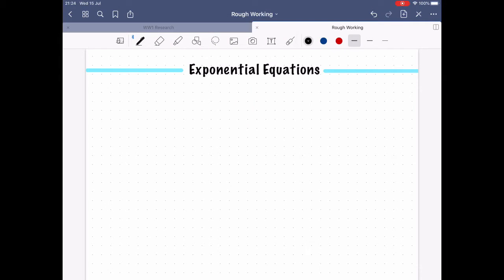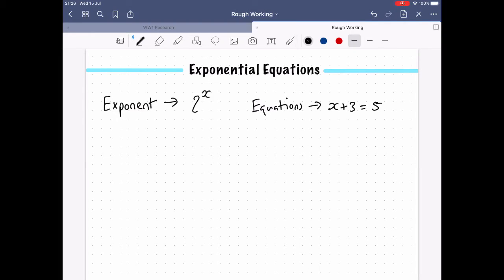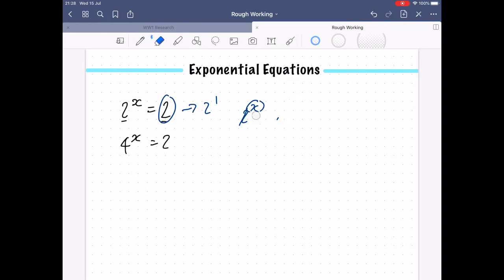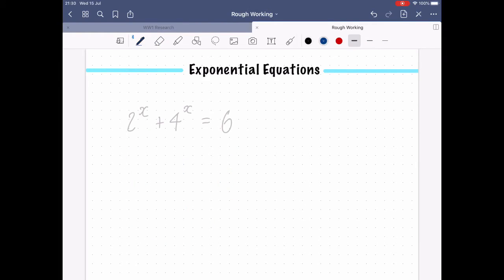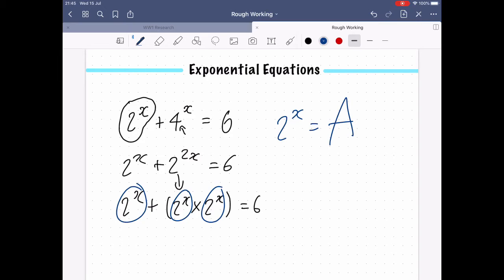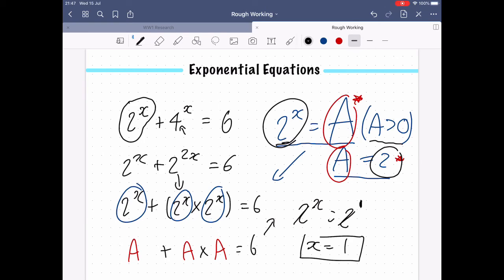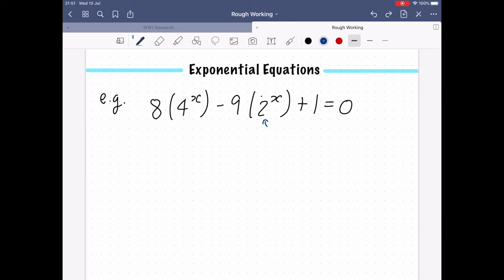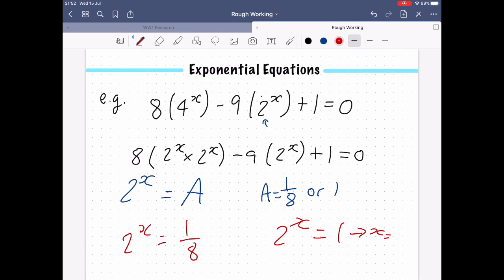How to SOLVE | Exponential Equations | Maths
How to solve exponential Equations or at least the easier ones.
This video will tell you guide you through solving exponential equations, as well as giving an example at the end.

Introduction: 00:23
Basics: 02:38
More advanced: 05:10
Example: 10:05

Done on iPad Air with Apple Pencil and goodnotes5.